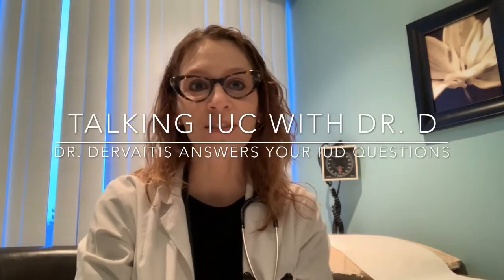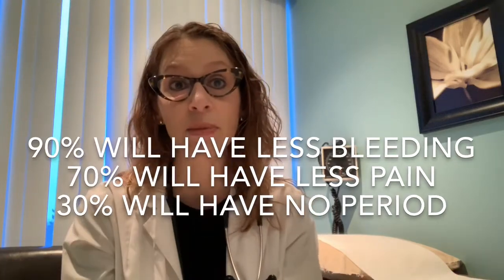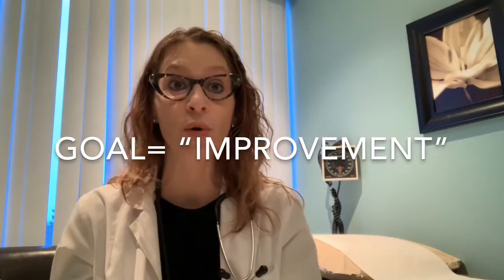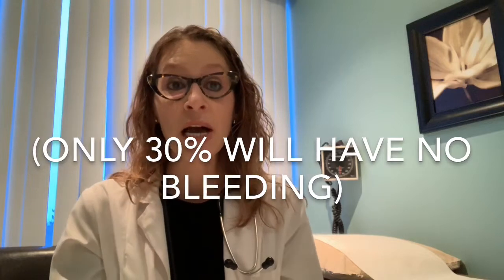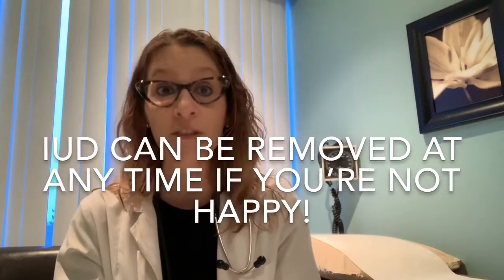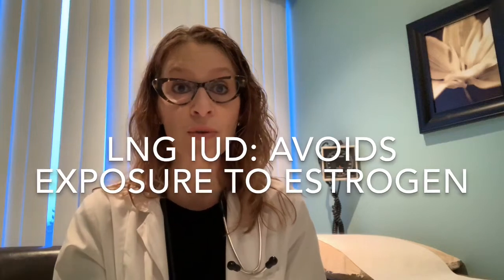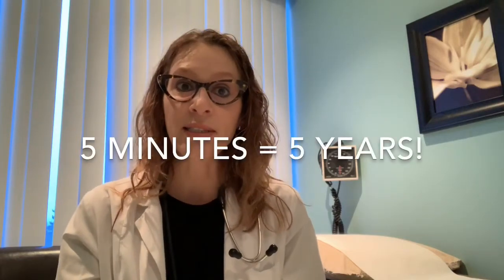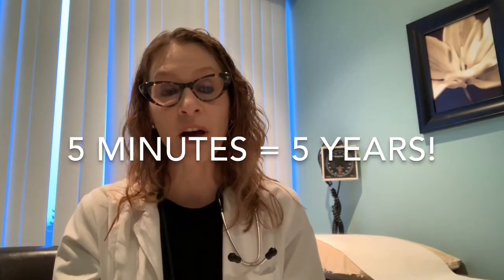19) What to Expect Using Mirena (LNG IUS) to Treat Period Problems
IMPORTANT 2023 UPDATE re: IUD DURATION OF USE- US FDA now approves 52mg levonorgestrel IUD  (Mirena, Liletta) for 8 YEARS use for contraception. When treatment of heavy menstrual bleeding is the primary indication, best results are usually seen in the first 5 years. Kyleena (19.5mg) is still 5 years. See video #33 for info on copper IUD extended use.

Dr. Kristina Dervaitis, an Obstetrician/ Gynecologist in Newmarket, Ontario, answers your IUD questions:

What should you expect when using a levonorgestrel IUD to treat period problems?

How long will it take to work?

What bleeding should be expected in the initial “adjustment phase” after insertion?